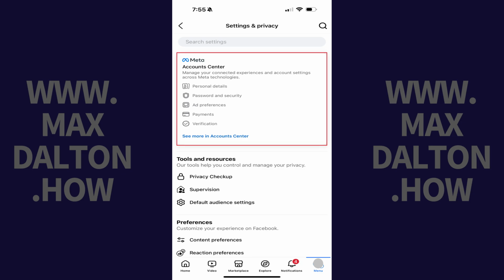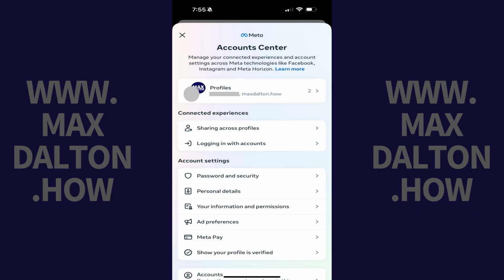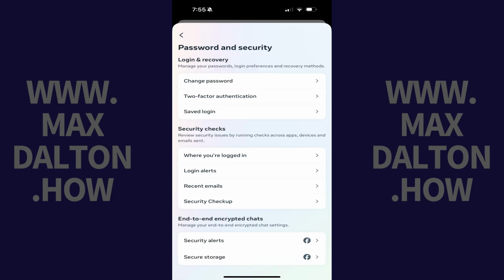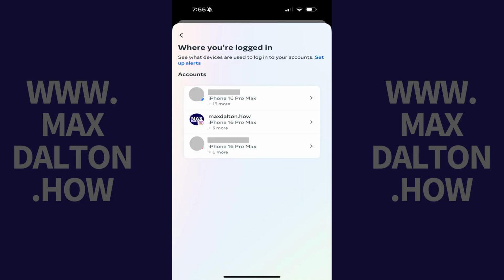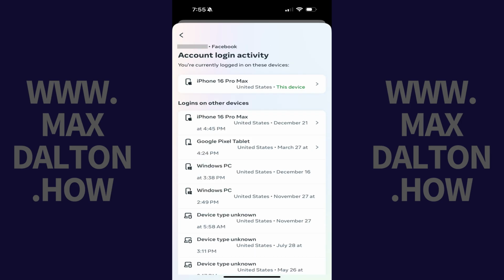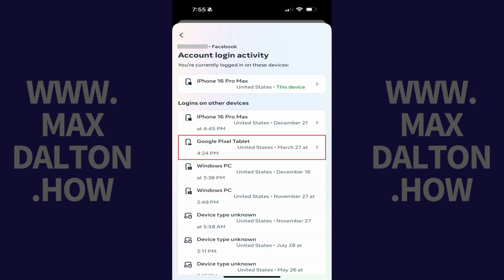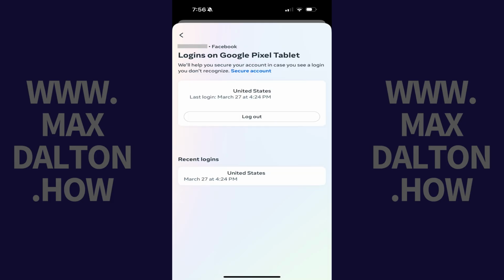How to Remotely Sign Out of Facebook on a Single Device Using iPhone or iPad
In this video I'll show you how to remotely sign out of your Facebook account on a specific, single device using the Facebook app on your iPhone or iPad.

Timestamps:
Introduction: 0:00
Steps to Remotely Sign Out of Facebook on a Single Device Using iPhone or iPad: 0:11
Conclusion: 1:44

Video Transcript:
Step 1. Open the Facebook app on your iPhone or iPad. You'll land on your Facebook home screen.

Step 2. Tap "Menu" in the row of icons at the bottom of the screen. The Menu screen opens.

Step 3. Tap "Settings" at the top of this menu. The Settings and Privacy screen is displayed.

Step 4. Tap "Accounts Center" at the top of this menu. You'll land on the Meta Accounts Center screen.

Step 5. Navigate to the Account Settings section, and then tap "Password and Security" in this section.

Step 6. Navigate to the Security Checks section and then tap "Where You're Logged In." The Where You're Logged In screen is displayed, showing you all of the accounts you have for different Meta services.

Step 7. Tap your Facebook account in this list. Your Facebook Account Activity screen is shown, where you can see all of the devices you've recently logged into your Facebook account on.

Step 8. Tap the specific device you want to remotely sign out of your Facebook account on. An information screen for that specific device is displayed.

Step 9. Tap "Log Out" on this screen. A window pops up asking if you're sure you want to log out of Facebook on this device.

Step 10. Tap "Log Out" again. You'll be routed back to the Settings and Privacy screen, and you'll see a note letting you know that you've successfully logged out of your Facebook account on that device.